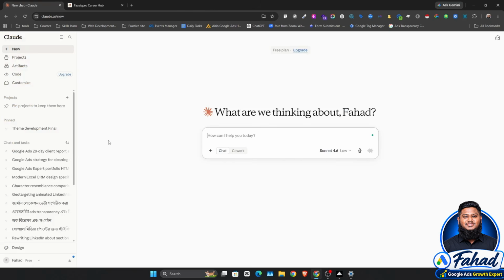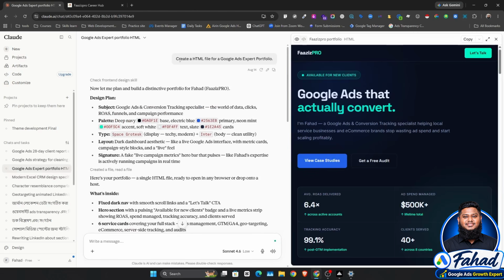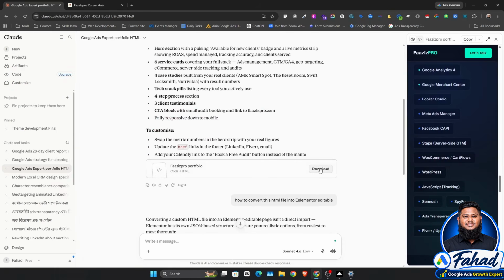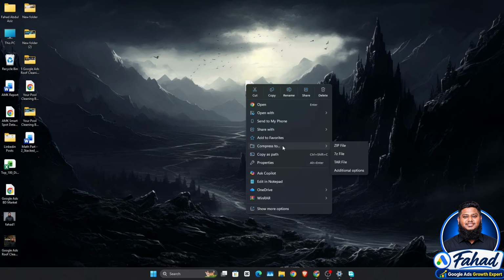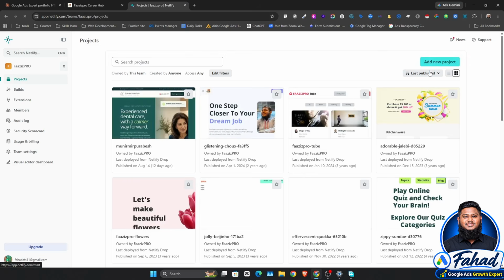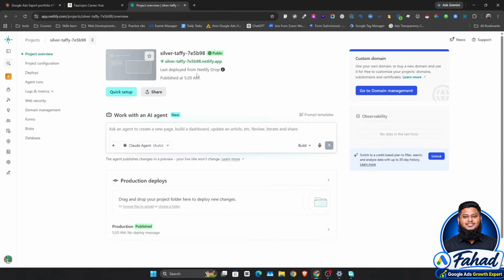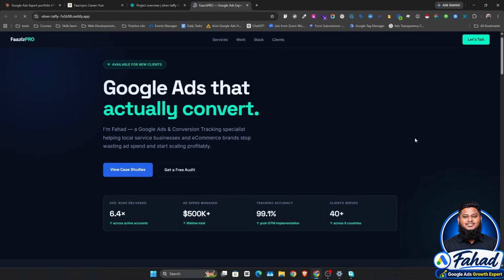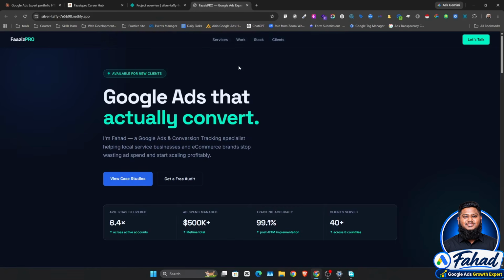How to Host an HTML Website on Netlify for FREE | Get a Live Website Link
In this video, I'll show you how to upload your HTML website to Netlify and get a FREE live website link within minutes.

This is especially useful for:
Google Ads Specialists
Facebook Ads Experts
Digital Marketers
Freelancers
Web Designers
Anyone who wants to host a portfolio website
Anyone who wants to create a live demo link for a client

You don't need to buy hosting or a domain to get started.

In this tutorial, you'll learn:

✅ How to prepare your HTML website files
✅ How to upload your website to Netlify
✅ How to get a free live website link
✅ How to use the link for your portfolio
✅ How to create a demo website for clients

If you're a marketer or freelancer and want to showcase your work online without paying for hosting, this tutorial will help you get started.